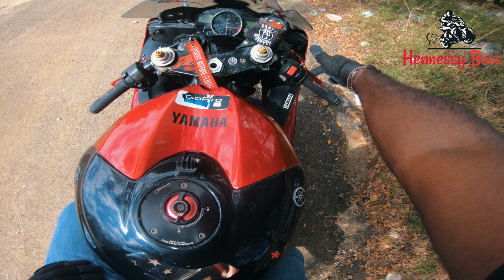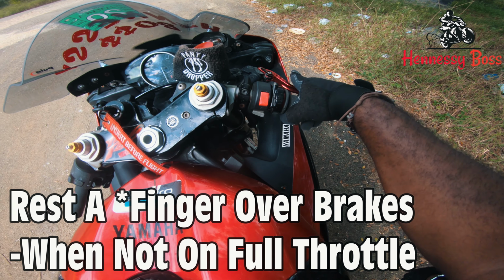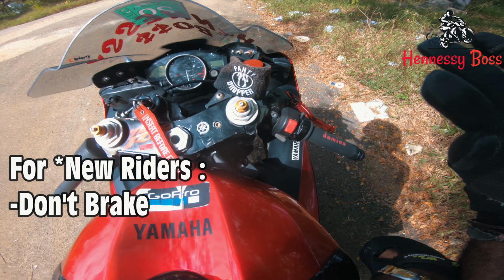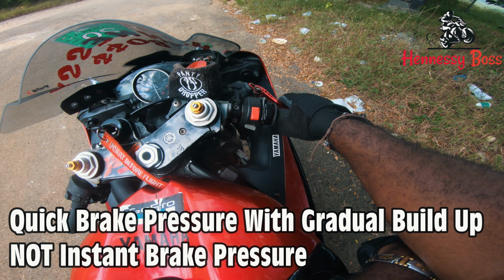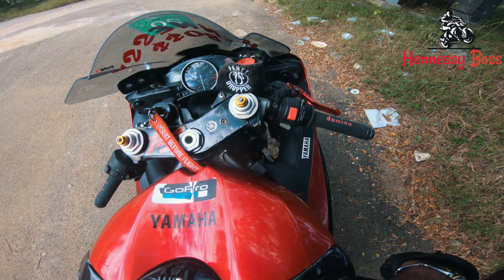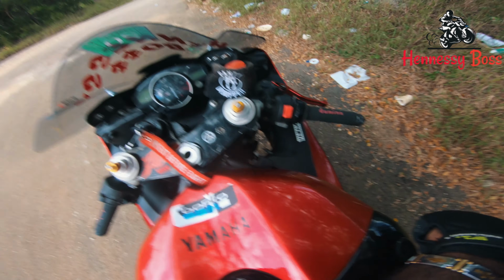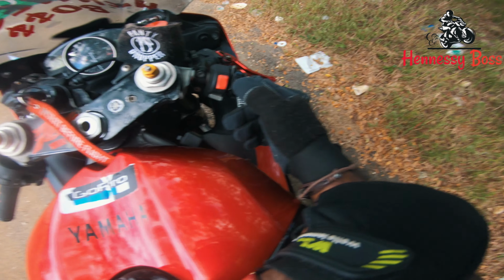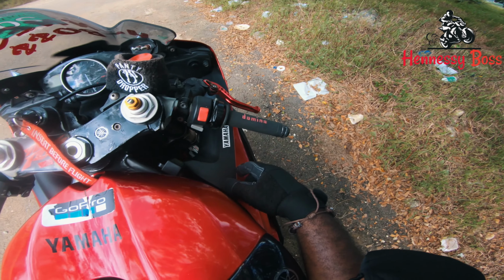How To Ride A Bike In Jamaica [Part Four] 🇯🇲 Bike Life 2020 - How To Brake On A Motorcycle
Bike Life In Jamaica 2024 Welcomes Jamaican Bike Riders. Bike Life Jamaica Includes; Bike Show In Jamaica 2024, Bike Race In Jamaica, Bike Stunts In Jamaica & Bike Riding In Jamaica. Motorcycle Channel Showcases Bike Riding In Jamaica, Jamaican Bike Riders, Bike Life Jamaica, Bike Show In Jamaica 2024, And Caribbean Bike Life. Watch Videos Of Female Riding Bike In Jamaica, Bike Show In Jamaica, Bike Life 2024 Miami By Subbing To My Channel For Everything Bike Life Jamaica & MORE !!!

⬇️⬇️CLICK HERE WATCH MY STREET RIDING PLAYLIST ( Bike Riding In Jamaica, Bike Life 2022, Bike Life Jamaica )

Camera: GoPro Hero 7 Black
Sound: Zoom H1N Audio Recorder
My Bike : 2020 Yamaha R6
Motorcycles: Yamaha R6 R1M Suzuki GSXR 750 BMW S100RR YAMAHA MT-09 Kawasaki ZX6R ZX10R Yamaha R1 Aprilia RSV4 Honda 1000rr Honda 600rr